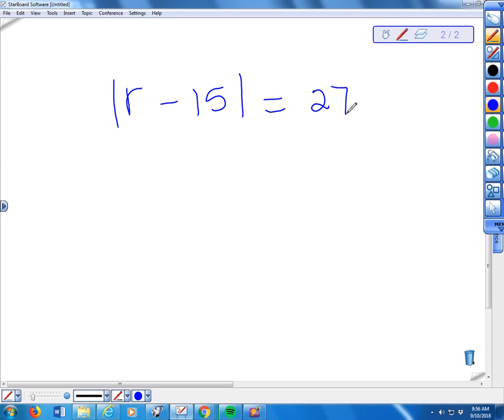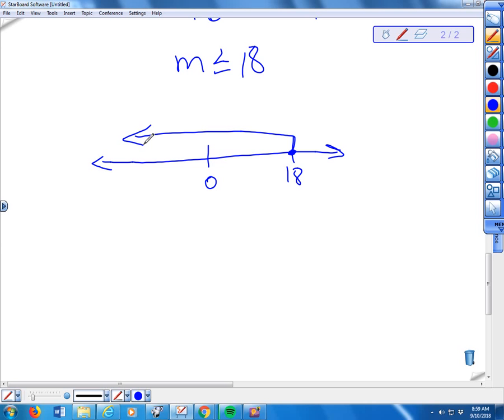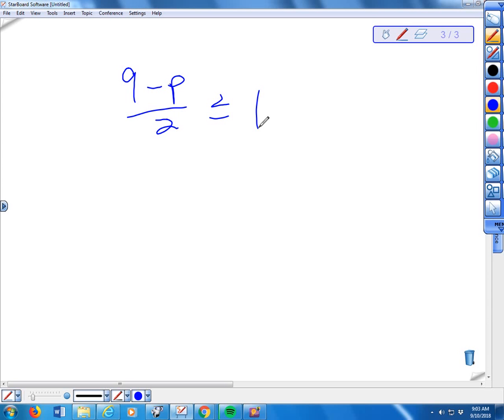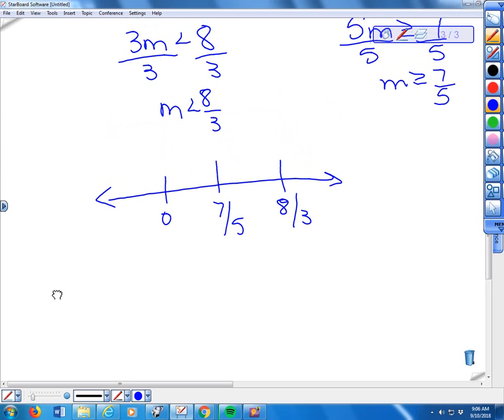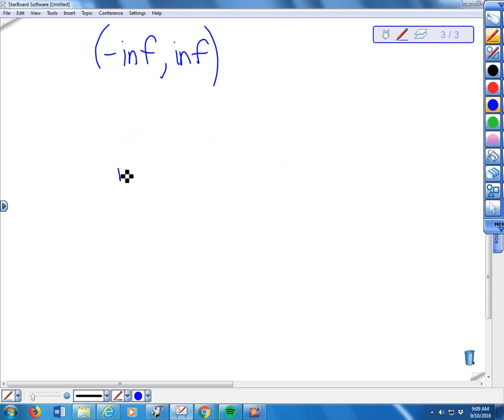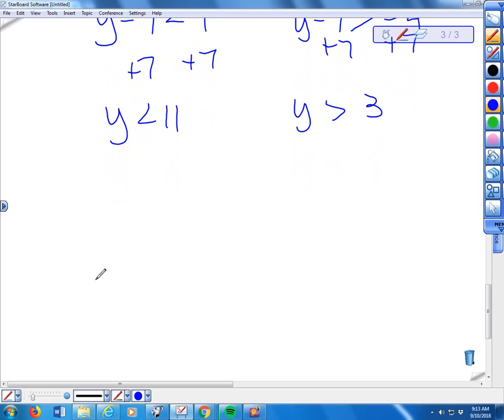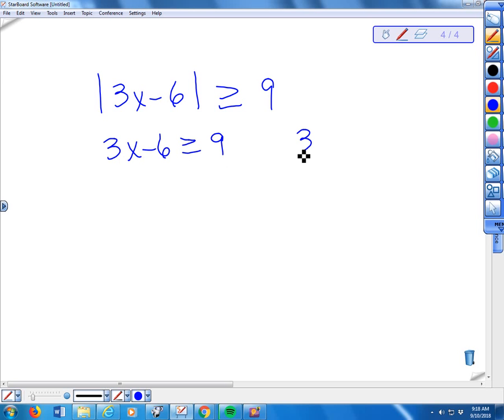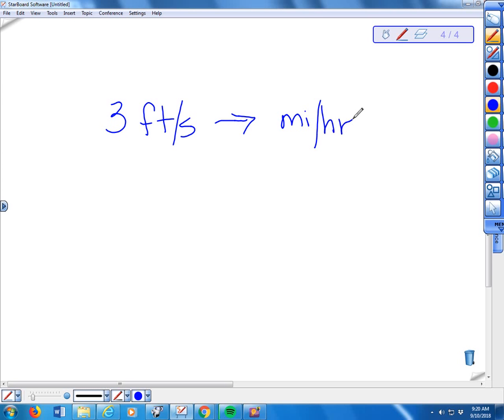Review for Quiz 1 5 1 9